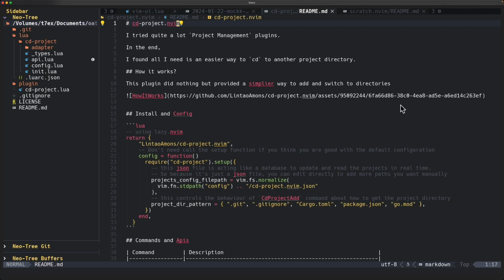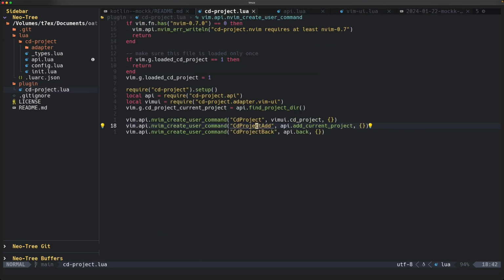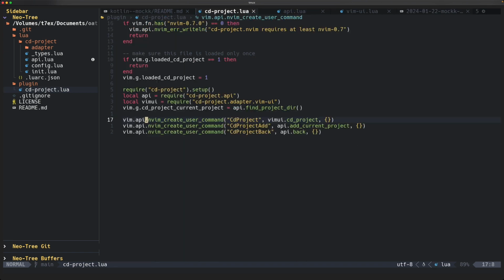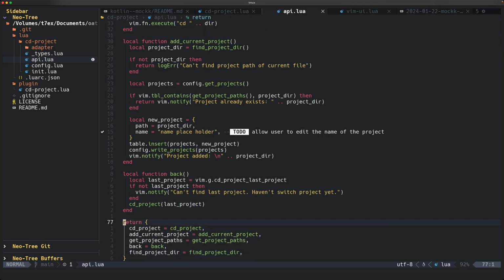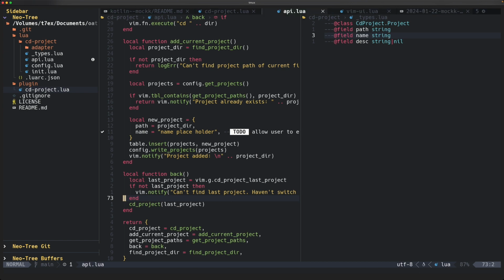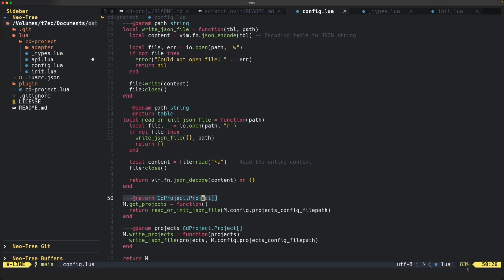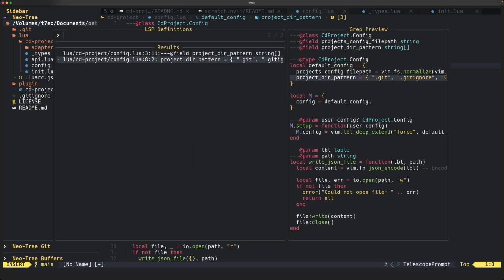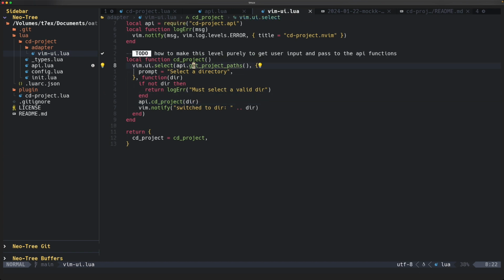cd-project.nvim code go thought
share the code structure of cd-project.nvim